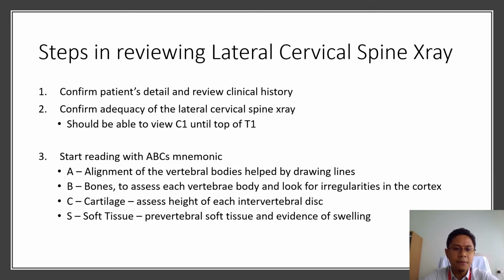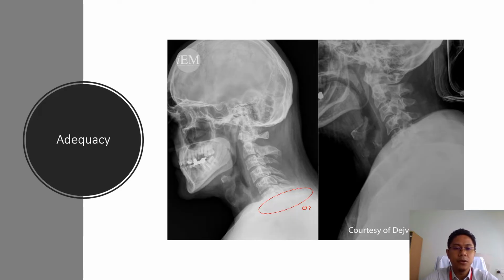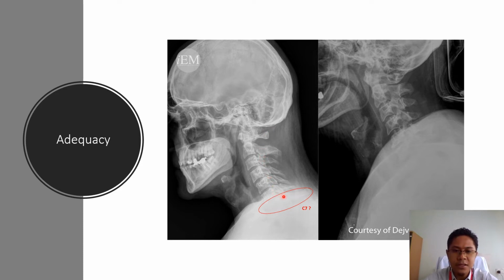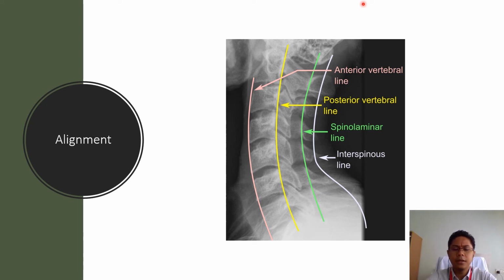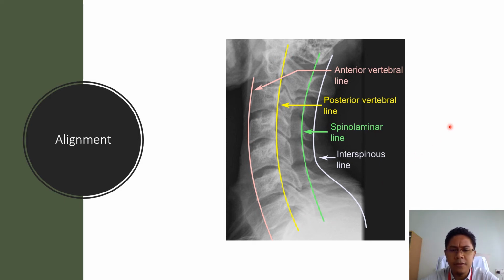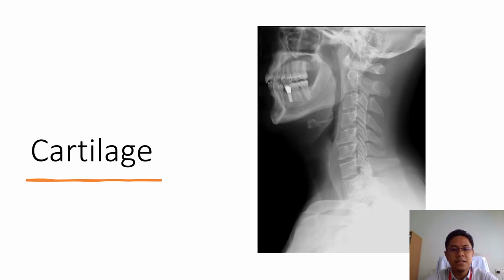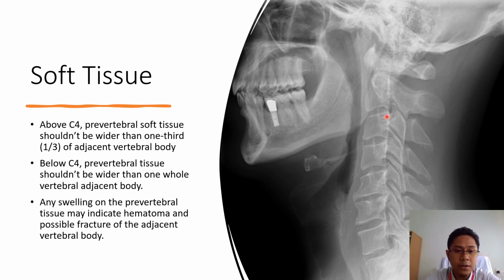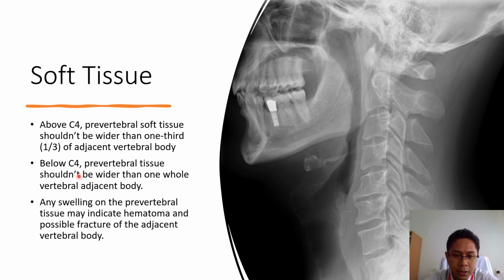Interpretation of Lateral Cervical Spine Xray in Trauma for Medical Undergraduates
This video initially was made for my Virtual Learning Educator course, but I'm uploading it now to this channel for future reference.